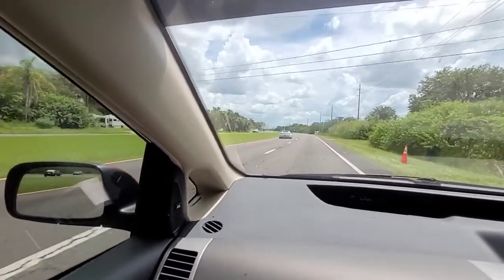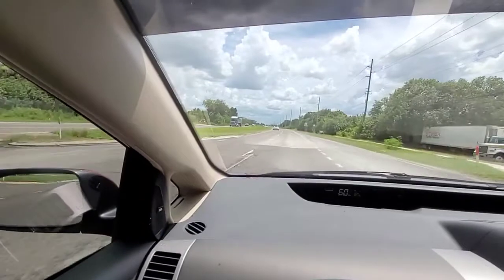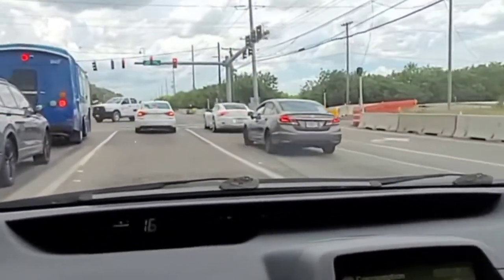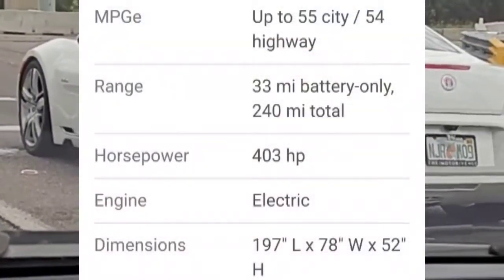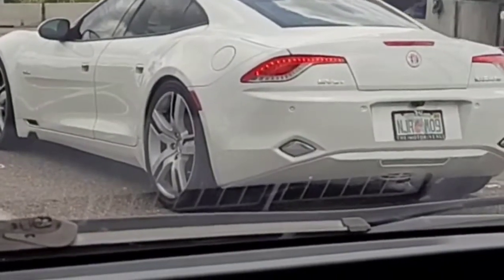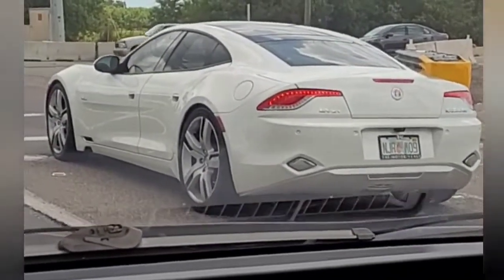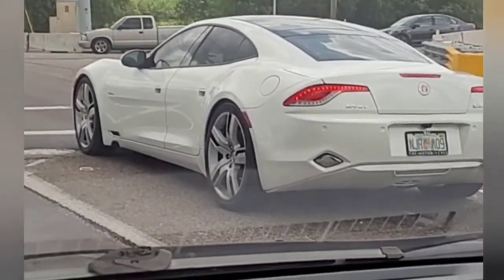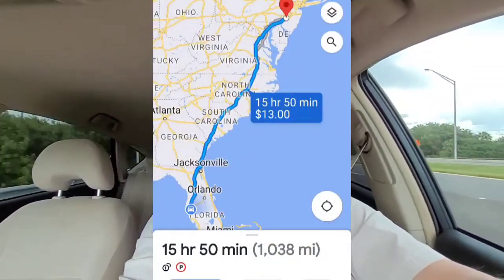RIP Fisker!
You just don't see many Fiskers out there. This particular model is a Karma SV ER. While the electric motor provides 405 hp, the car is quite heavy. Specs are listed in video.